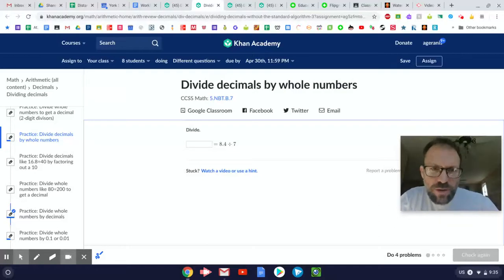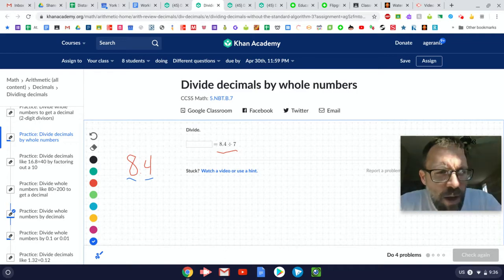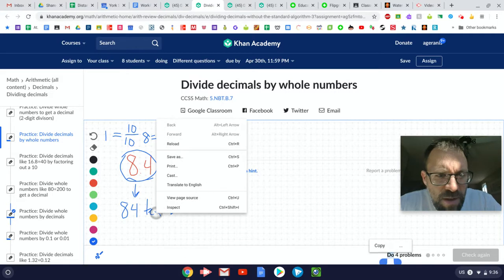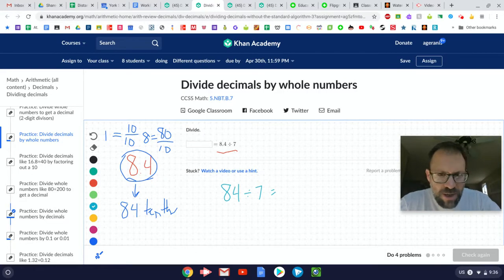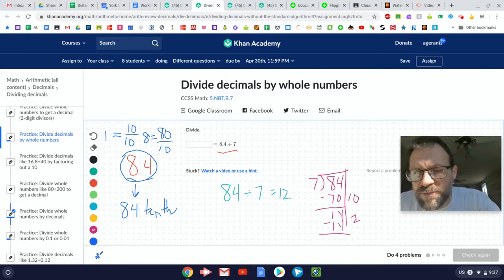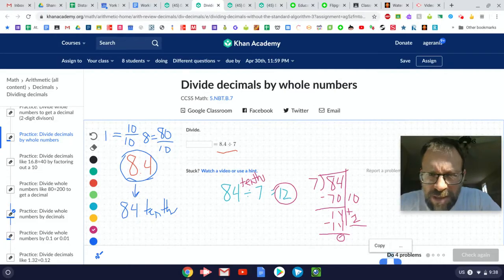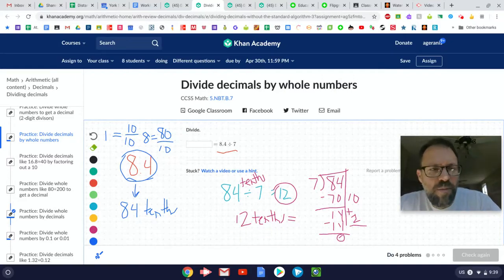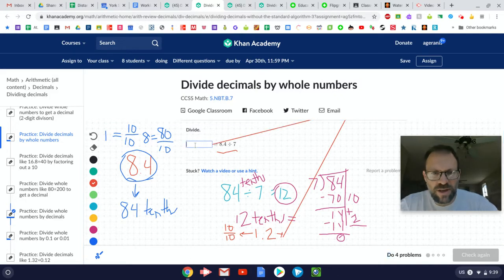Dividing Decimals By Whole Numbers Video Tutorial